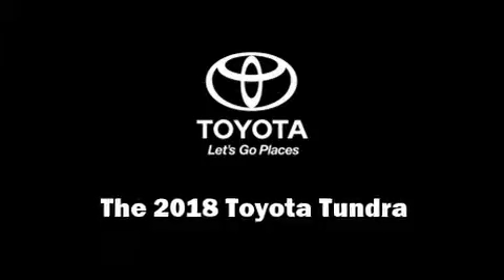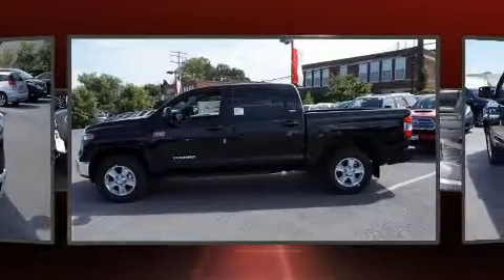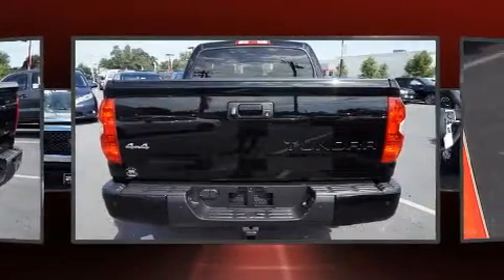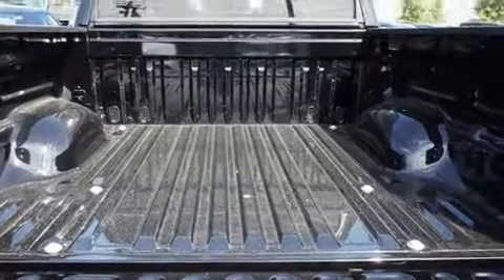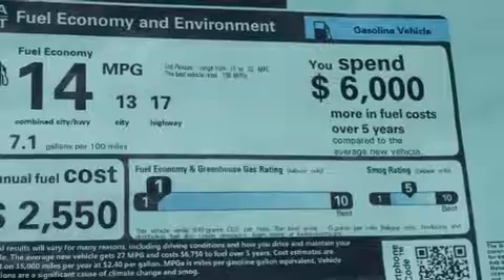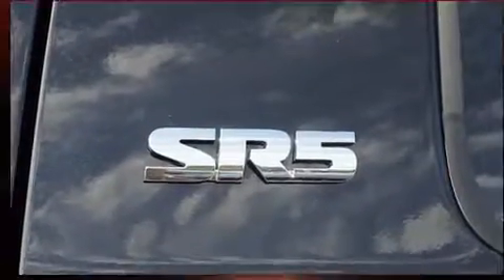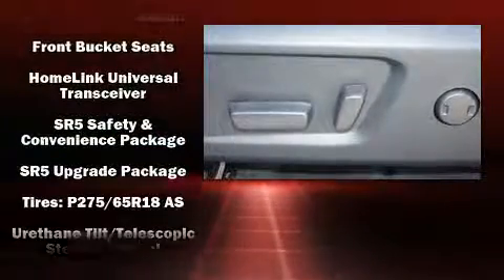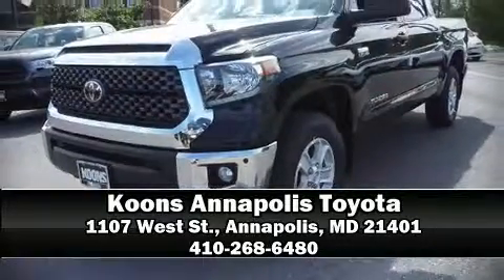2018 Toyota Tundra SR5 5.7L V8 in Annapolis, MD 21401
1107 West St.

Climb inside the 2018 Toyota Tundra. This 4 door, 5 passenger truck offers the latest in technological innovation and style. Under the hood you'll find an 8 cylinder engine with more than 350 horsepower, providing a smooth and predictable driving experience. Four wheel drive allows you to go places you've only imagined. Toyota prioritized practicality, efficiency, and style by including: front and rear reading lights, front bucket seats, skid plates, lane departure warning, blind spot sensor, a trailer hitch, and cruise control. Toyota ensures the safety and security of its passengers with equipment such as: head curtain airbags, front side impact airbags, traction control, brake assist, a security system, and 4 wheel disc brakes with ABS. Electronic stability control ensures solid grip atop the road surface, no matter how challenging the driving conditions. Our experienced sales staff is eager to share its knowledge and enthusiasm with you. They'll work with you to find the right vehicle at a price you can afford. We are here to help you.